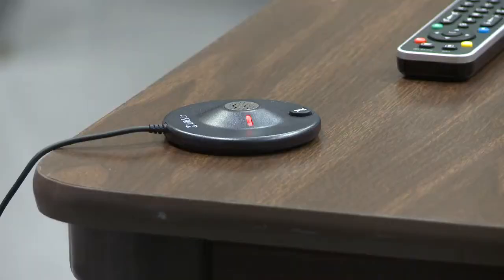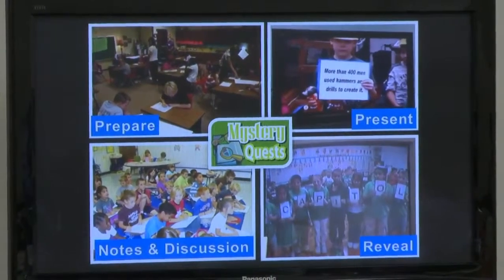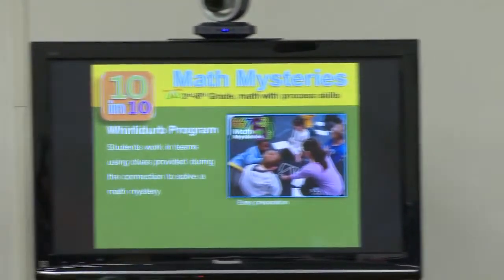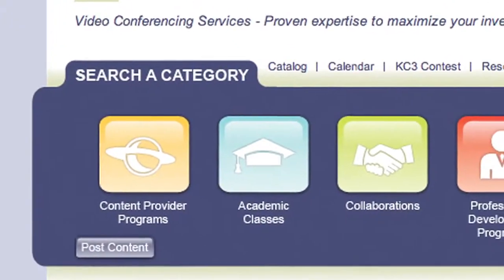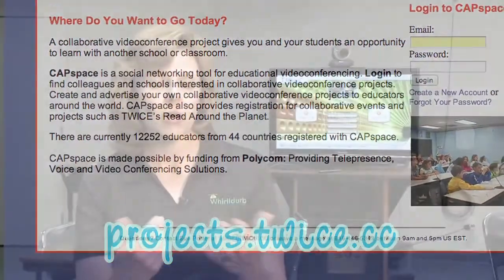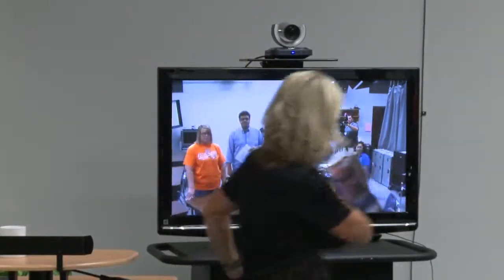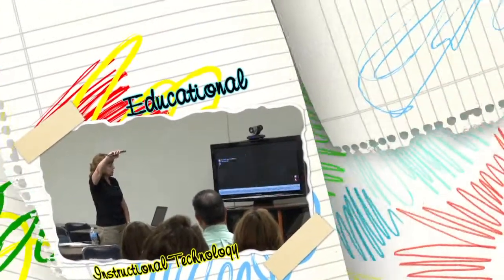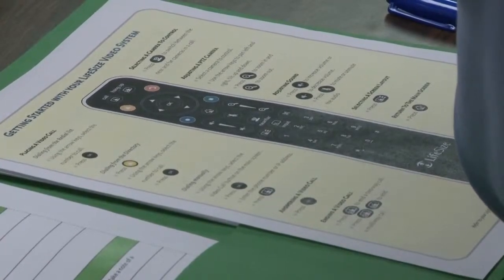El Paso ISD Training with Whirlidurb team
Whirlidurb team training in El Paso ISD.